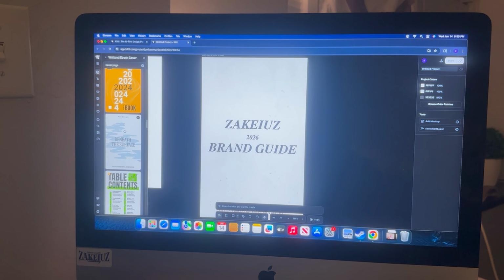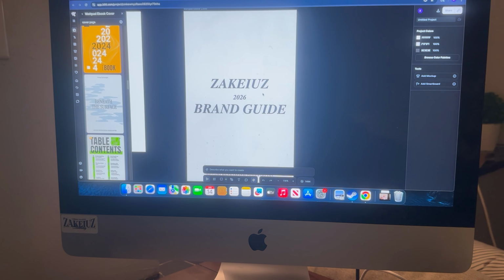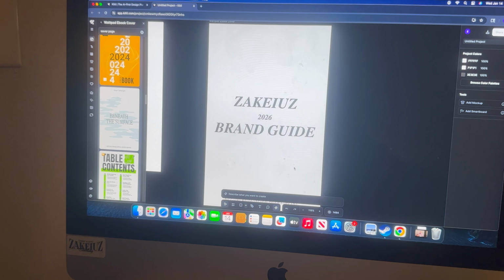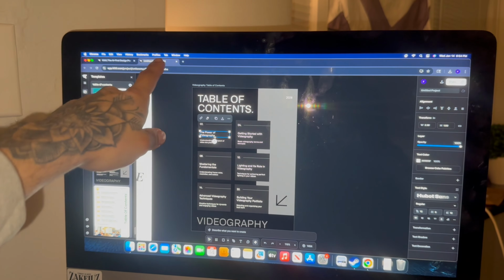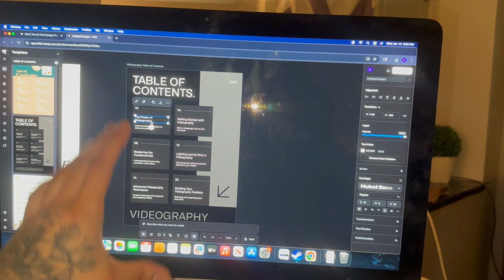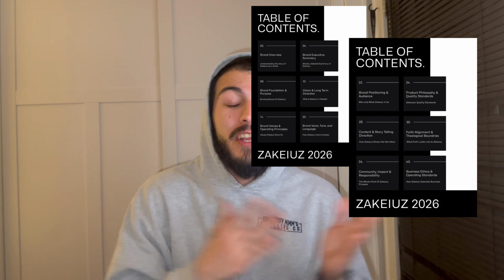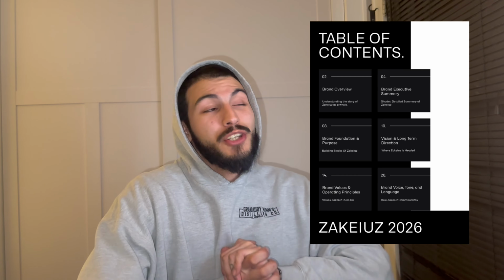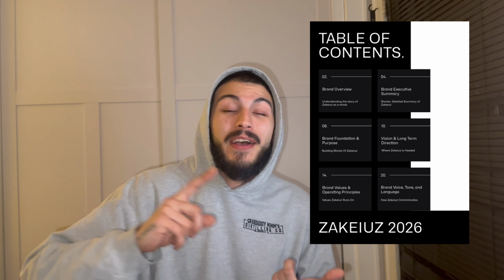Building a Clothing Brand From Scratch | Brand Guide Part 2 (Cover Letter & Table of Contents)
In Part 2 of the Zakeiuz Brand Guide, we build the foundation of the brand document by creating the cover letter and table of contents.

This video breaks down why these elements matter, how they set the tone for the brand, and how structure creates clarity before any design work begins.

Zakeiuz is a faith-based clothing brand built on truth, repentance, and redemption. This series documents the real process of building a brand from the ground up — no hype, no shortcuts, just intentional work.

This episode covers:
• The purpose of a brand guide cover letter
• How to organize a clear, professional table of contents
• Setting direction before design and production

If you’re starting a clothing brand, creative project, or faith-driven business, this series is for you.